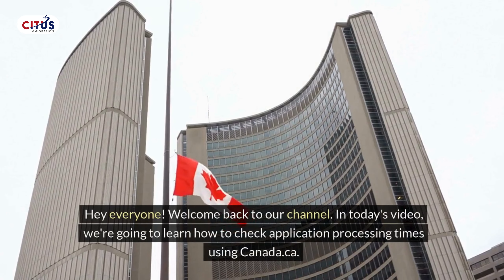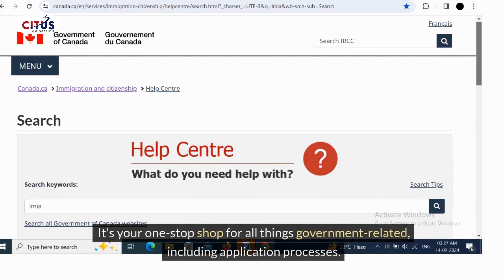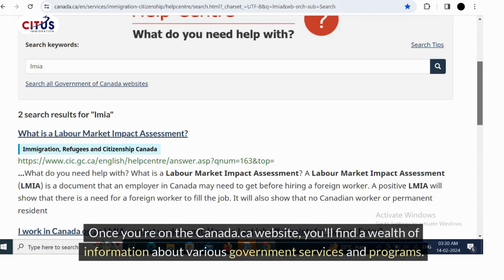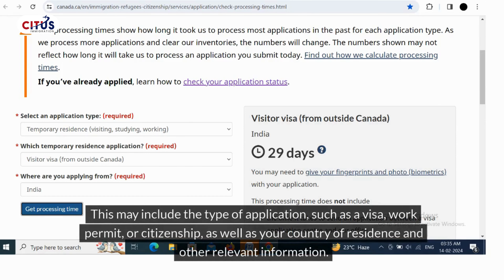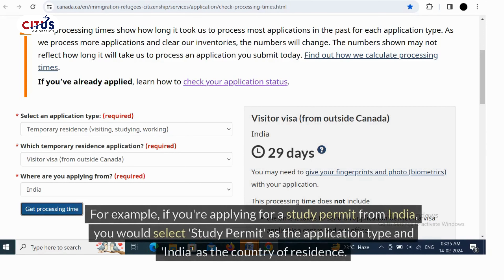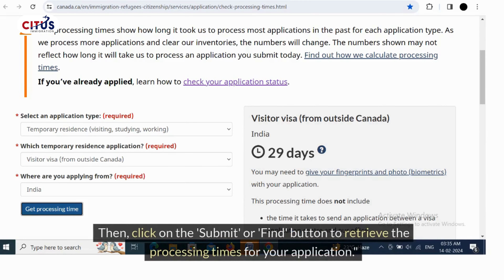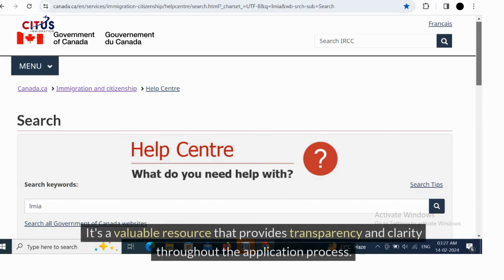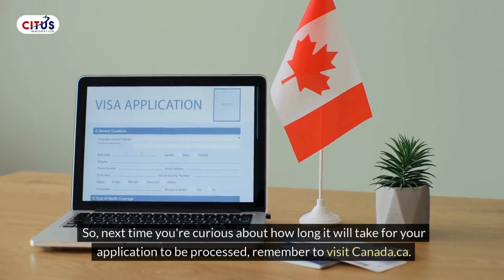How to Check Application Processing Time| Step-by-Step Guide.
Discover the hassle-free way to track your application processing times on Canada.ca! Our step-by-step guide ensures you stay informed on visa, work permit, and citizenship statuses. Don't miss out on this essential tool for seamless immigration updates and government services online.

Government Policy Reaction.
new immigration rules canada
new rules for canada study visa
canada new visa policy
new pr rules for international students in canada
canada embassy new rules
canada immigration new guidelines
ircc new update
ircc updates for permanent residence
cic news today
ircc news today
ircc latest news
ircc latest update
ircc new updates for international students
cic immigration news
ircc immigration update
ircc latest news today
ircc latest update for international students
ircc new medical update
ircc new update for visitor visa
ircc news update today
ircc recent news
ircc today news
ircc today update
ircc update news
latest ircc news
canada spouse visa

Keeping tabs on immigration updates and immigration current news has never been easier. Citus Immigration collates Latest Visa News and immigration news to bring to you all the immigration updates.

Watch for Latest Visa News:

 / Citus Immigration/

/ Citus Immigration/

/ Citus Immigration

Connect Linkedin:
 /Citus Immigration

/ citusimmigration

/Song: Abundant Rest

Artist: JOYSPRING